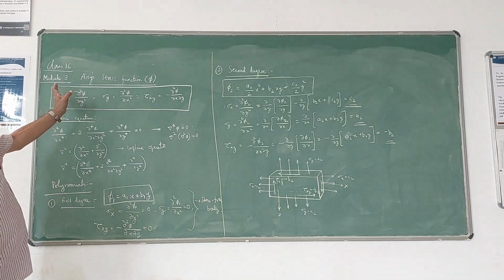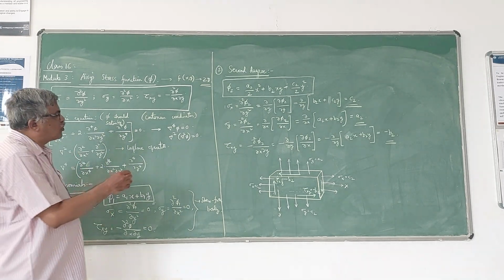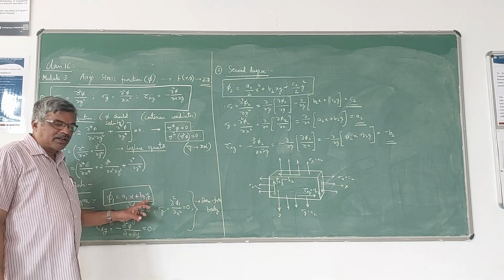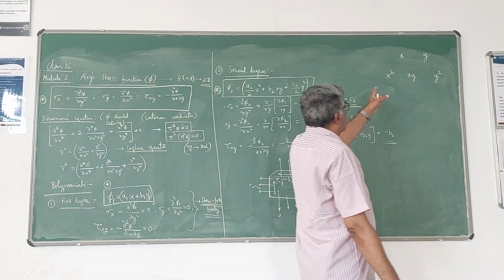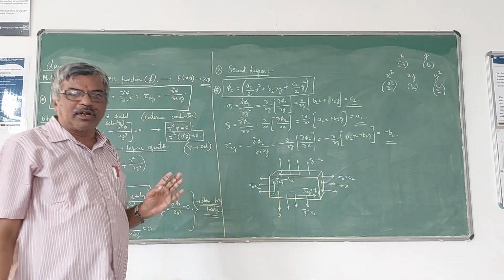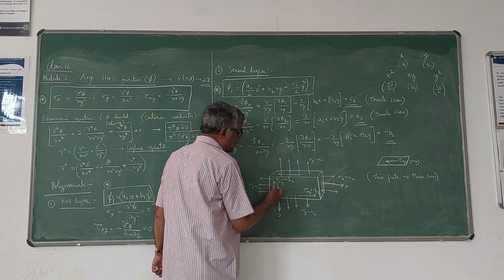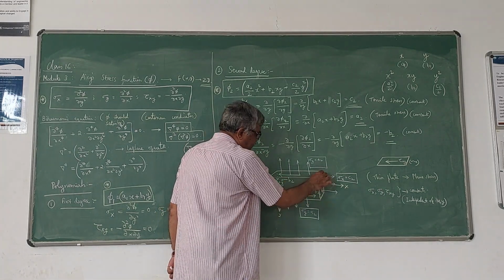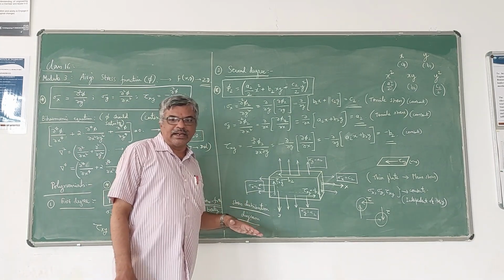MODB Class 16 Airys stress function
Explanation of Airy's stress function in cartesian coordinates.